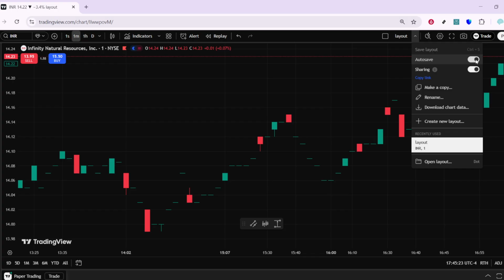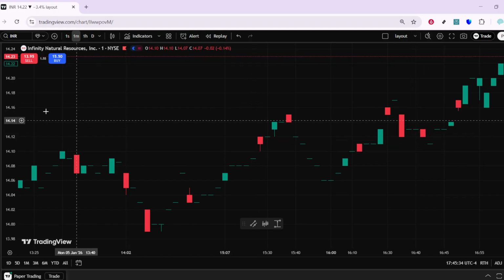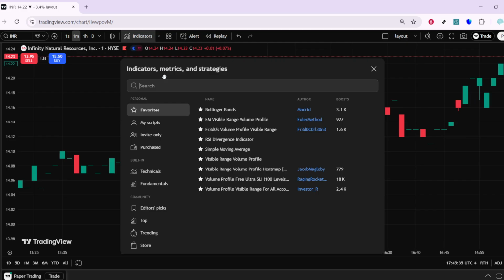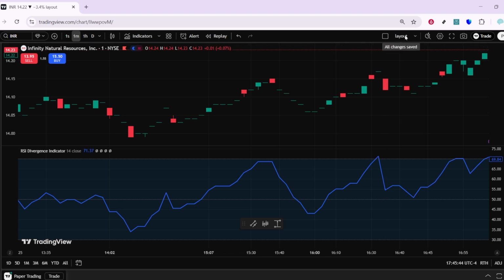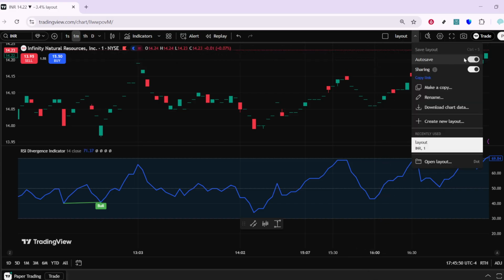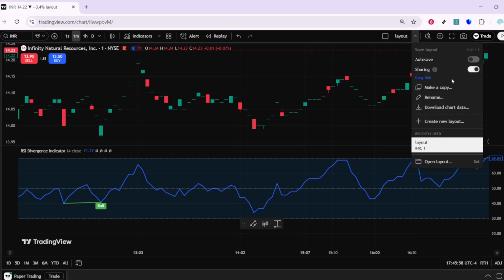How To Save Charts In TradingView (Easy Guide)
In this video, we discuss how to use cloud save and autosave to protect your technical analysis and chart layout. Never lose your trading setup or save drawings again with these essential charting tools for the TradingView platform.

00:00 Intro
00:22 Locate the Save Icon
00:46 Enable Autosave
01:05 What Autosave Does
01:35 How to Turn Autosave Off
02:03 Summary